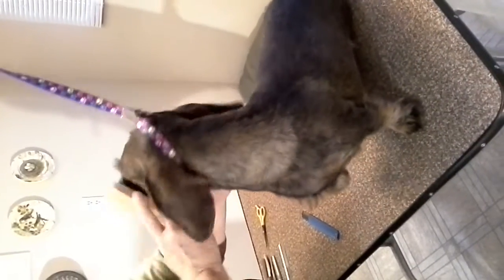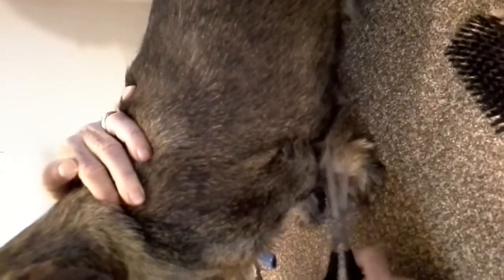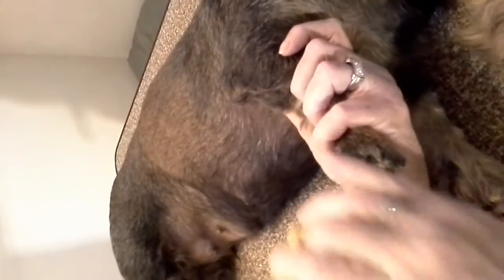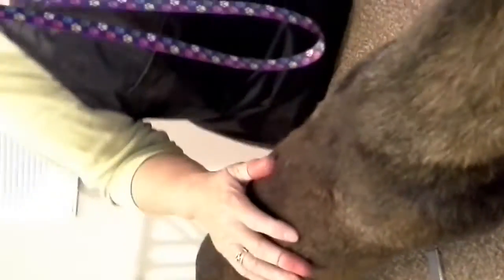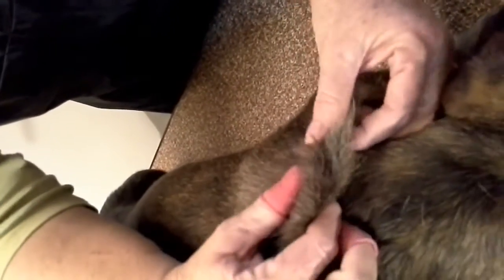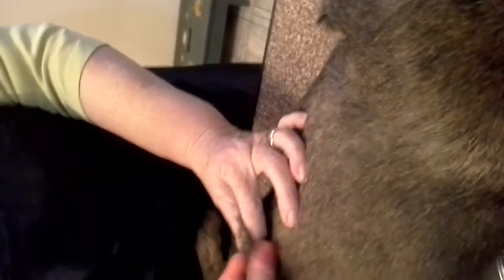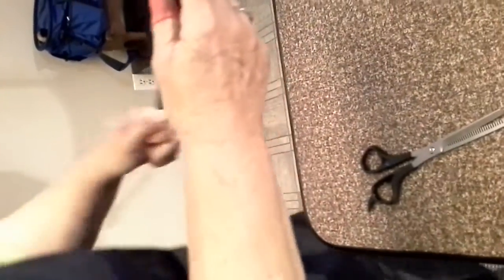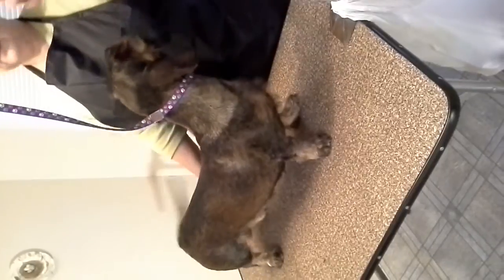Grooming Wirehaire Dachshund Legs compressed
Hints on Grooming wirehair dachshund legs